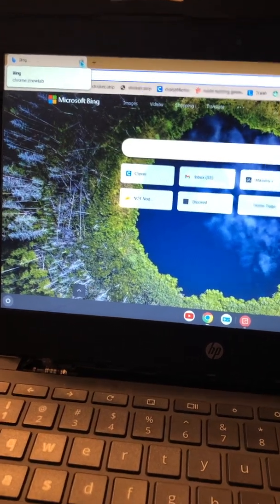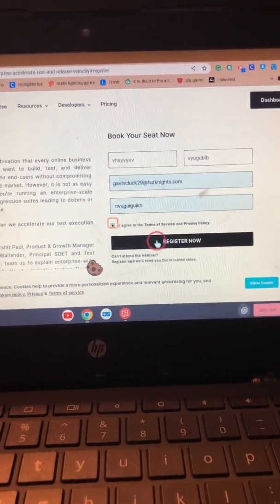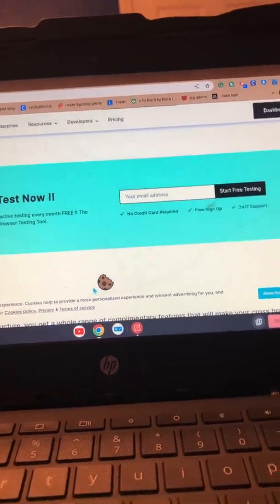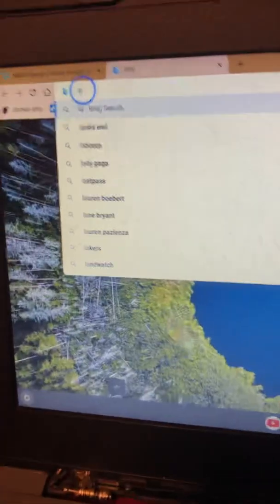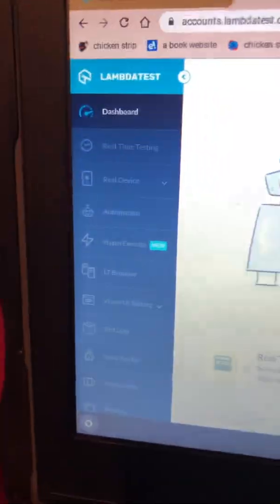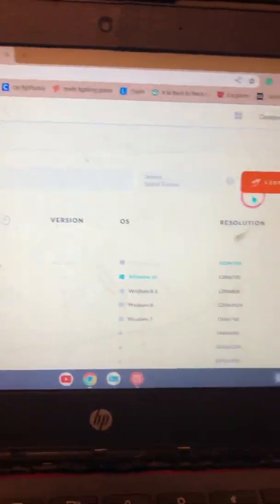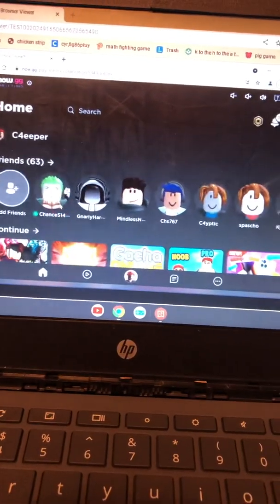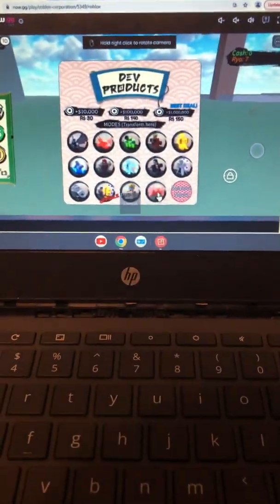How to unblock everything on a school chromebook (WORKING APRIL 2022)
If it doesn’t work here is the link: lambdatest.com